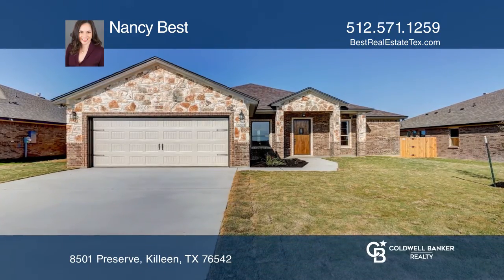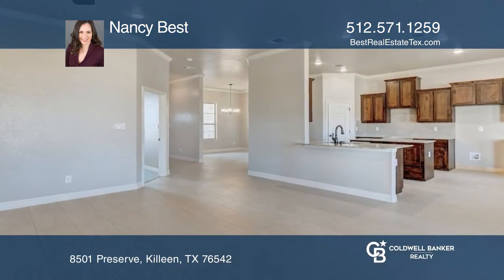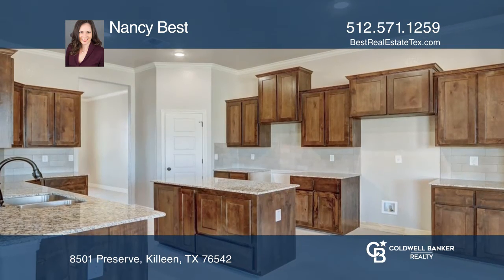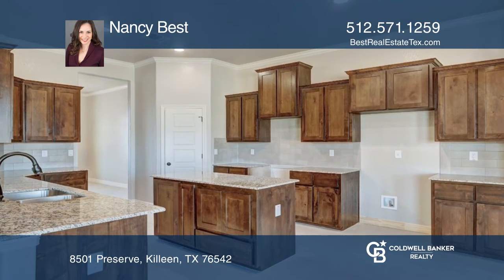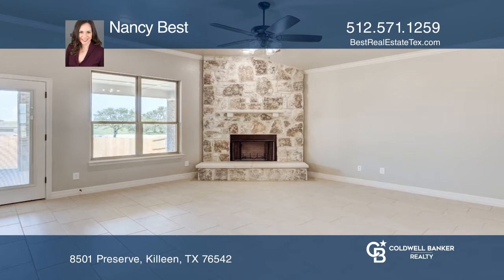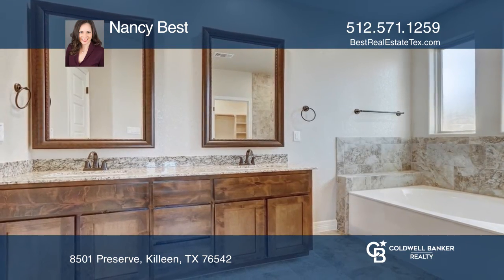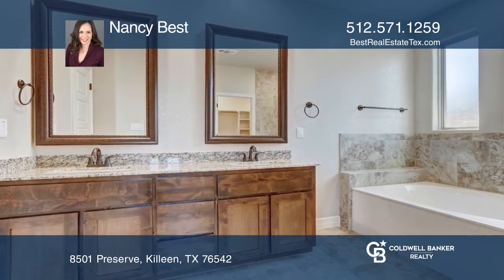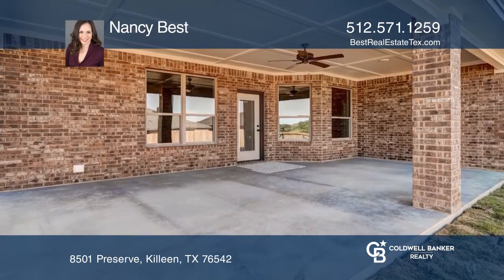FOR SALE | 8501 Preserve Trail, Killeen, TX | Nancy Best, REALTOR | Coldwell Banker Realty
FOR SALE | 8501 Preserve Trail, Killeen, TX

NEW CONSTRUCTION, MOVE IN READY from King Signature Homes.  Beautiful rolling hills surround this convenient location just minutes from access to Lake Stillhouse AND shopping.  Crown molding, wood-look tile and custom lighting highlight this open floor plan.  Kitchen is open to dining with huge center island, granite countertops, custom backsplash and stainless appliances. Wood burning fireplace with stone accents.  Ceiling fans in all bedrooms and living.  Master suite has tray ceilings and recessed lighting. Master bath has tiled walk-in shower, soaking tub and large walk-in closet.  FULL SOD and IRRIGATION.  Put this on your list to see!